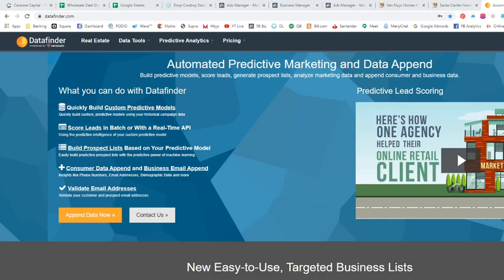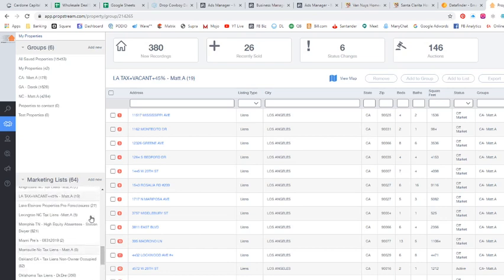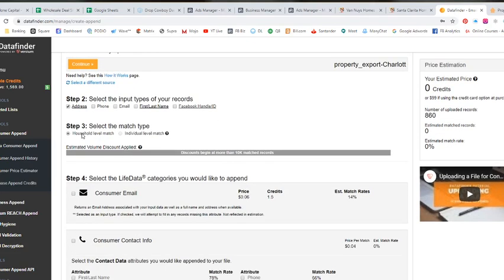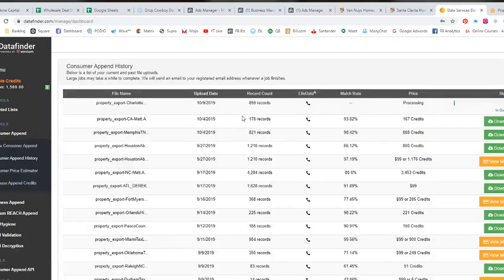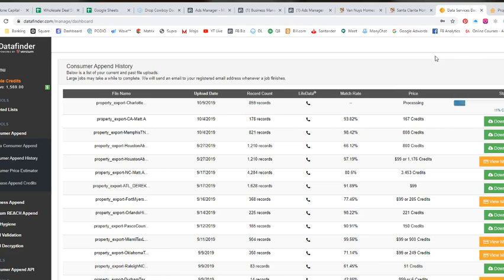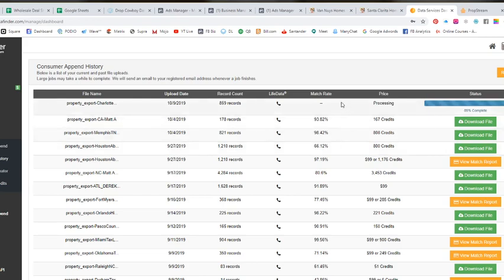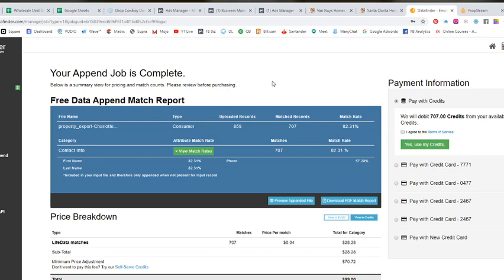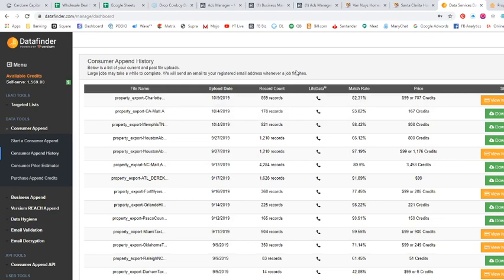Skip Trace in Datafinder.com for Wholesaling Real Estate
ABOUT MAT:

Leader, Innovator, Driven, Marketing Master and more. These are all words that describe Mat and his approach to business daily. Mat has spent the last 16 years in business, going through the highest of highs to the lowest of lows and back again. His undeniable work ethic is shown in every part of his business life. He is the founder of numerous businesses across multiple industries. Businesses that he currently operates include The Mat Simmons Group, a real estate team across 3 states focused on the Luxury real estate market. SIMM Capital LLC, a real estate investment company focusing on multi-family residential properties in key markets across the country, MathewSimmons.com, a company focusing on helping others with sales, closing techniques, training, lead generation and speaking publicly across the nation on these topics, TItan Property Group LLC a real estate wholesaling and iBuyer for single family residential real estate.

Want to learn how to wholesale real estate and scale your business to levels you didn't think you could? Join our RTPG Mentorship program and get hands on training and coaching from Mat directly.